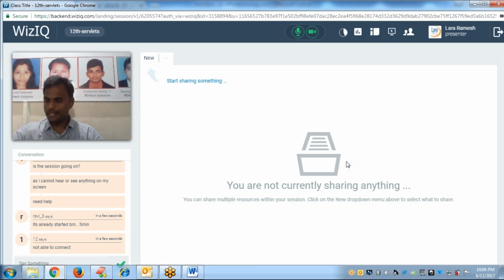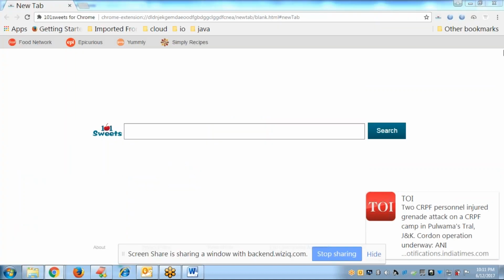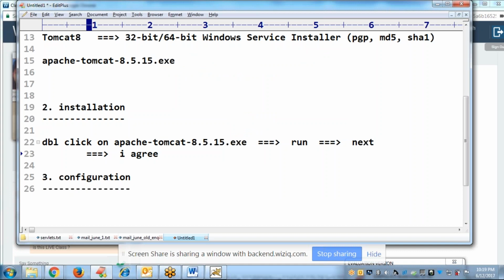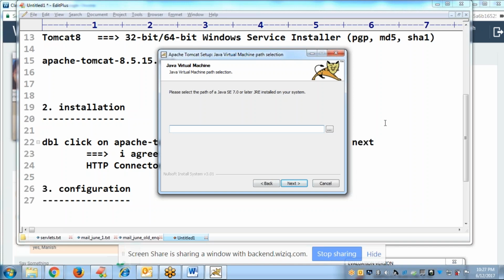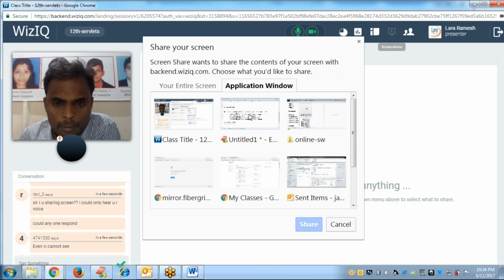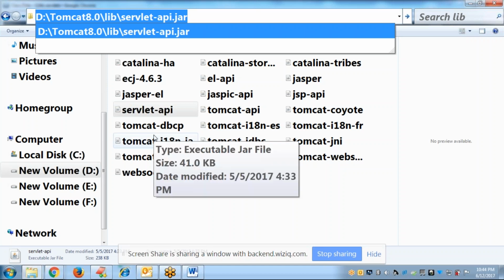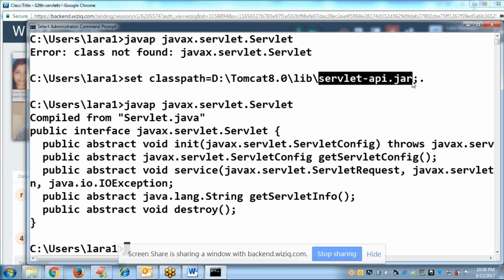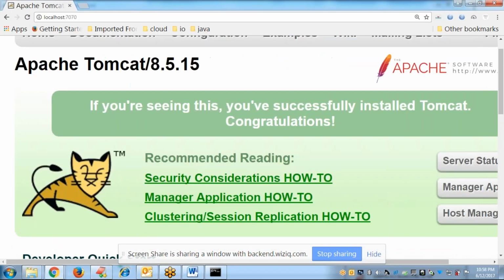2017 06 12 21 47 Meet Now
Servlets1